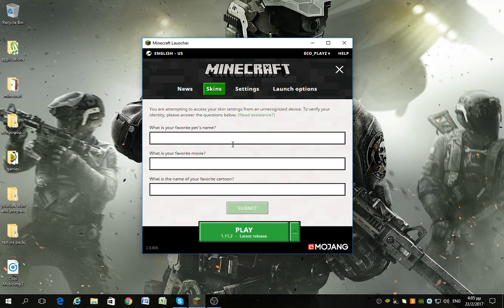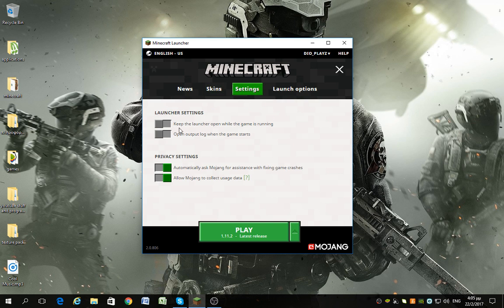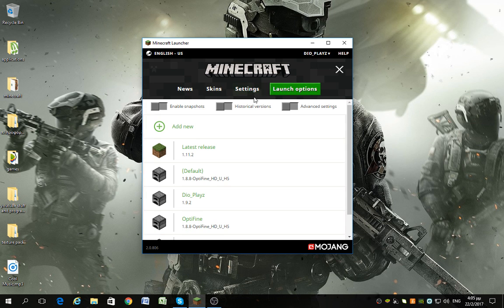How to Make a Minecraft Account! (PC only)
Thank you everyone for the views!